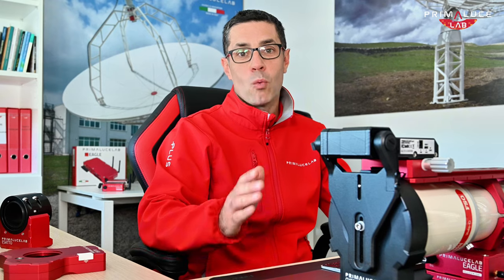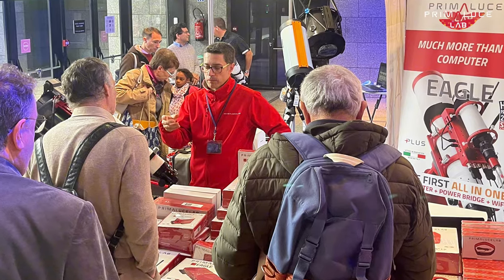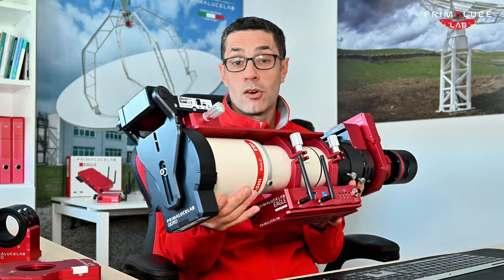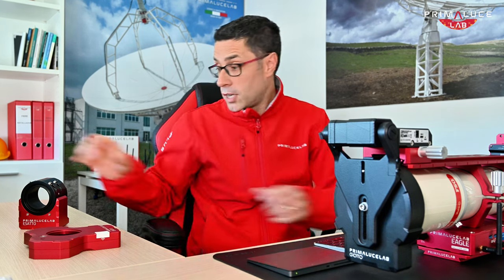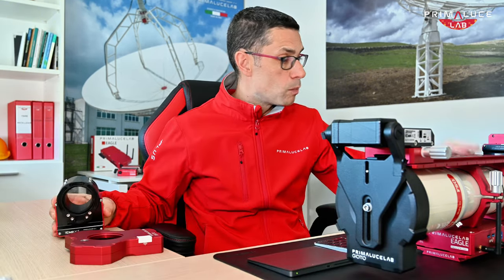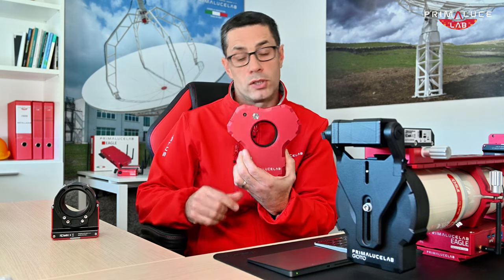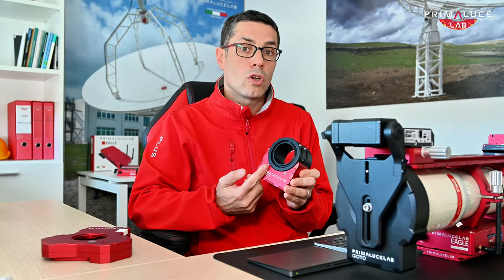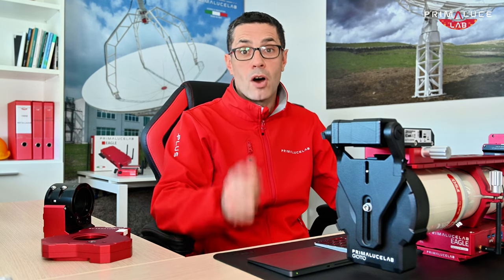Meet us in Paris for Rencontres du Ciel et de l'Espace expo - discover the power of ESATTO focusers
Join us as PrimaLuceLab heads to Paris for the Rencontres du Ciel et de l’Espace from November 9th to 11th! We’ll be at the Optique Unterlinden booth, showcasing our advanced astrophotography and remote control solutions alongside the renowned Japanese telescope brand, Takahashi. Discover how combining Takahashi’s premium optics with our ESATTO focusers, ARCO rotators, GIOTTO flat field generators, ALTO cover motors and EAGLE computers creates an exceptional setup for both amateur and professional astrophotographers.

In this video, I’ll also dive into one of our most popular products, the ESATTO focuser. As a remote-controlled, high-precision focuser, ESATTO is essential for astrophotographers looking to take their telescope setups to the next level. I’ll walk you through different models, such as the 2” and 3” versions and our 2" LP low-profile option, and explain how to choose the right adapter and focuser size to fit your telescope for perfect focus every time.

Whether you’re planning to meet us in Paris or just curious about telescope automation and control, this video is packed with tips to help you optimize your setup. Clear skies!